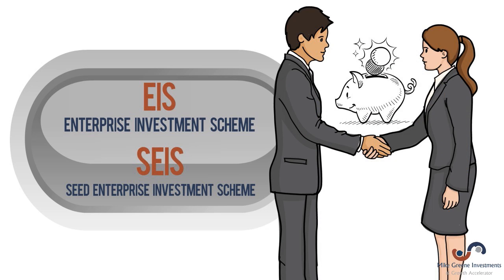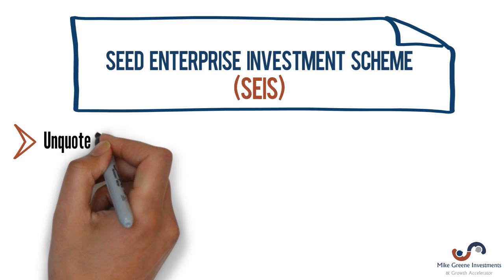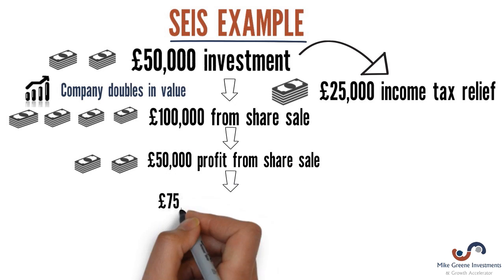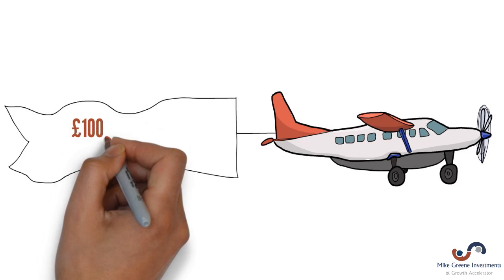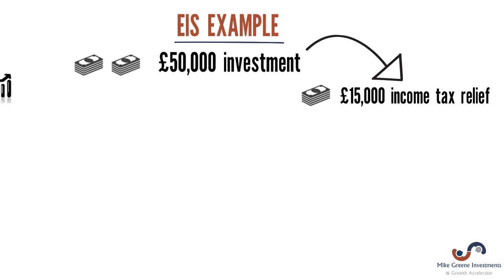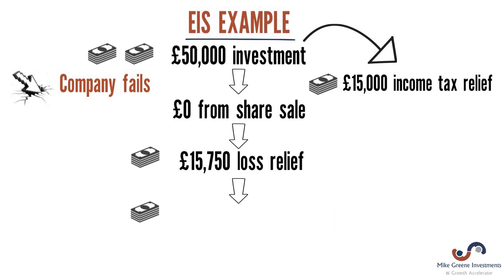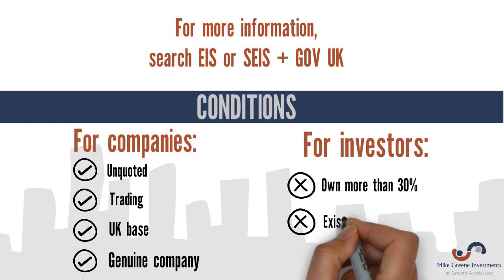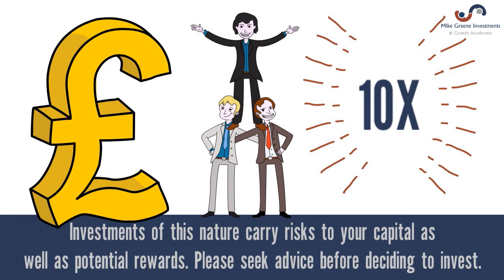Introduction to EIS & SEIS - The UK has 1 of the most generous schemes for investors!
Everything you need to know about SEIS/EIS in 4minutes...
...& why you are CRAZY not to take a closer look at them as part of your investment portfolio